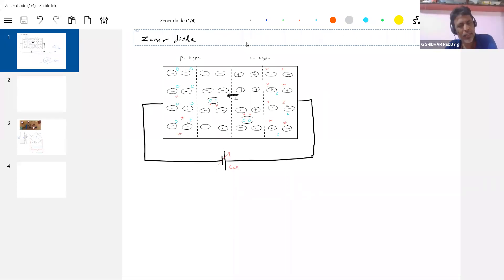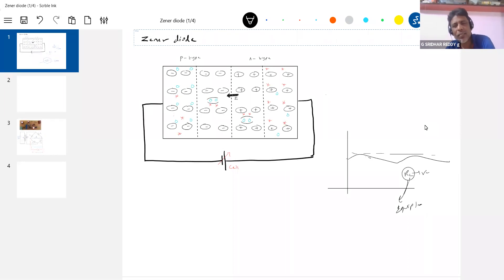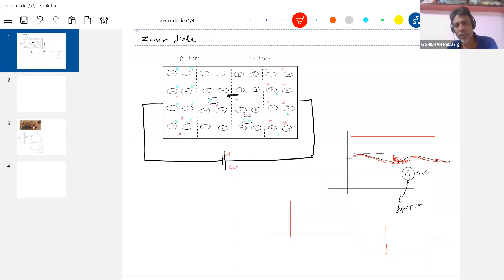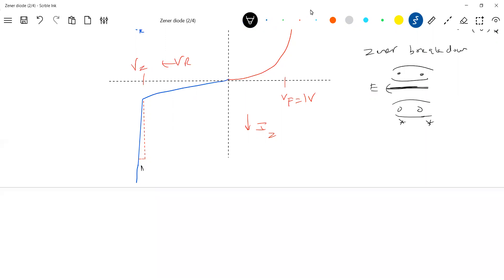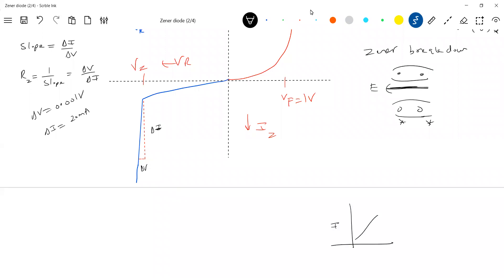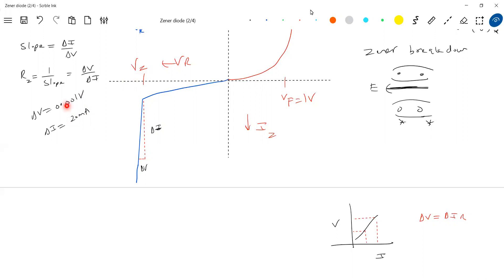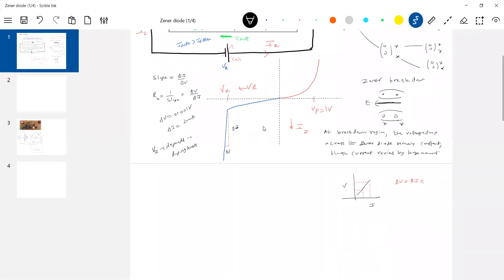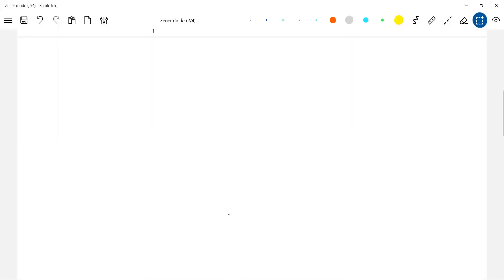1) Physics | Semiconductor class 12| Zener diode, Zener breakdown voltage, Zener /avalanche effect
Physics | Semiconductor class 12 | JEE Main 2023 | JEE Adv | Zener diode, Zener breakdown voltage,  Zener /avalanche effect